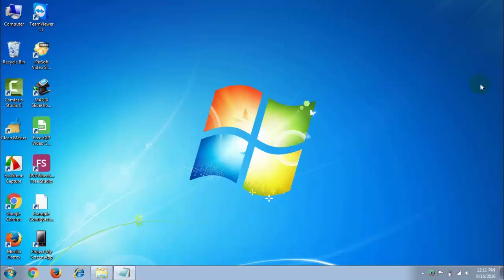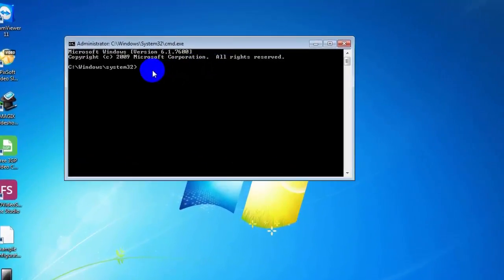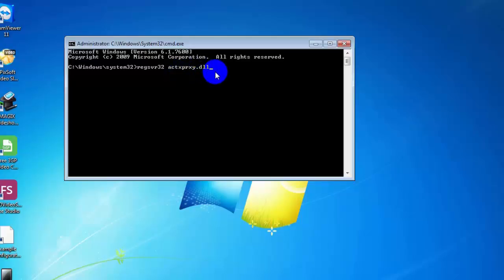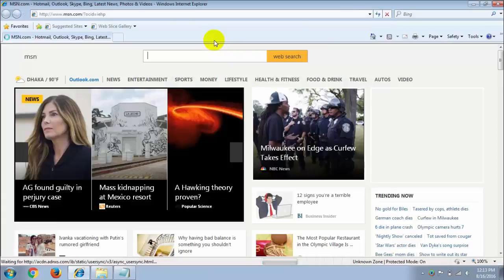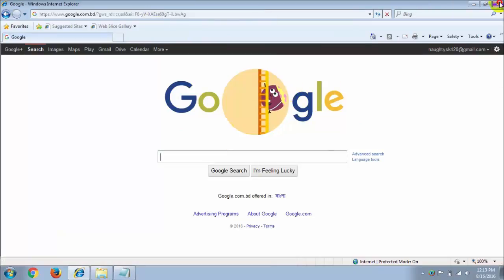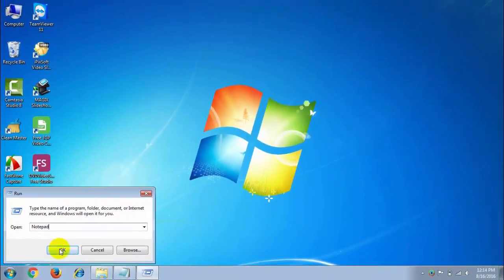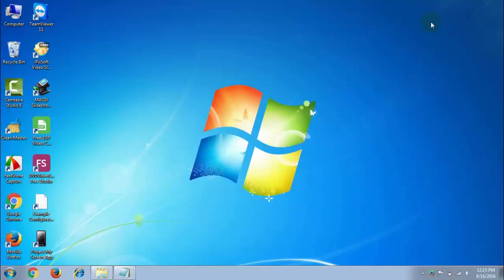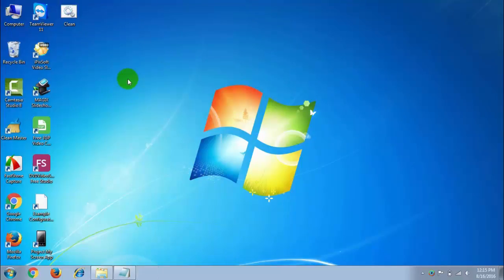How To Make Your Internet And Computer Run Faster-2016 (New Way)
In this video tutorial I am going to show you How To Increase Internet Speed . Instantly learn how to increase your internet speed and experience an increase in your computer speed. This will almost instantly give you faster internet speed on all your computers as you browse and surf the internet. It's simple & easy . So go ahead and see how to increase your internet speed for free. This works seamlessly in Windows XP, Vista, Windows 7 and Windows 8.